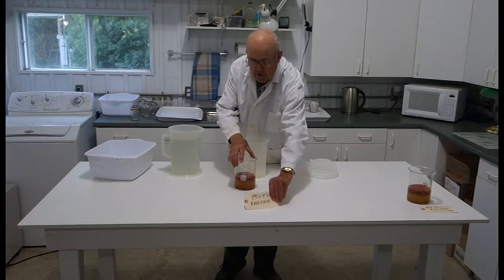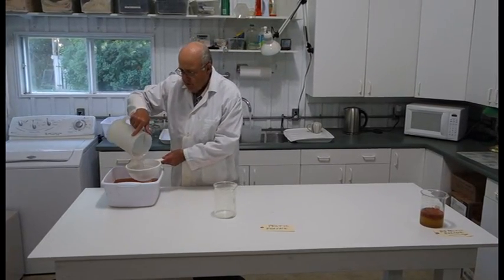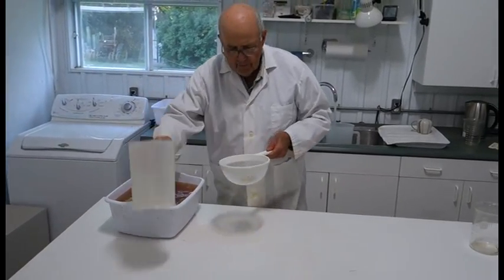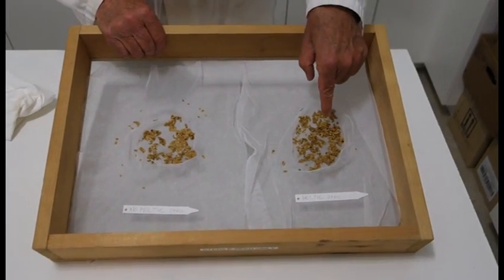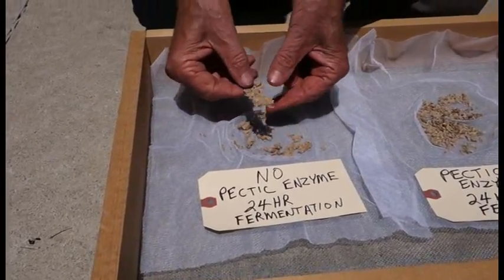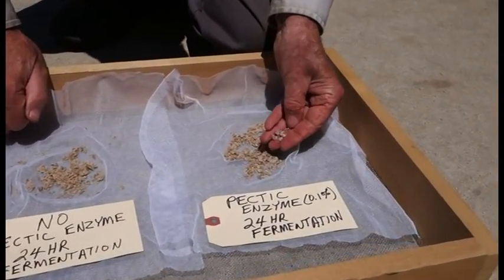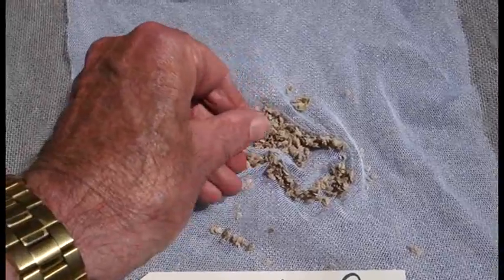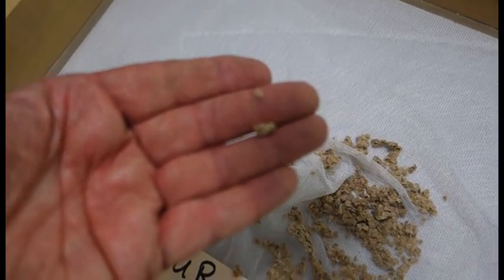Pectic Enzyme Seed Extraction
Video illustrating the effects of using or not using pectic enzyme during tomato seed extraction.